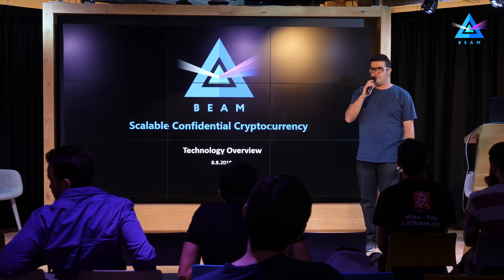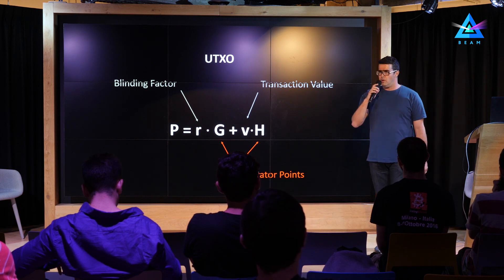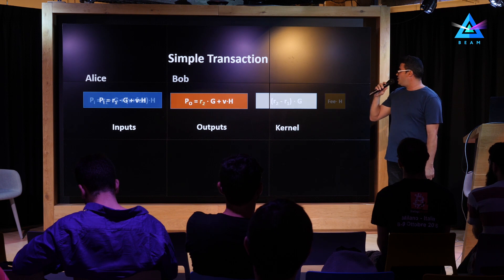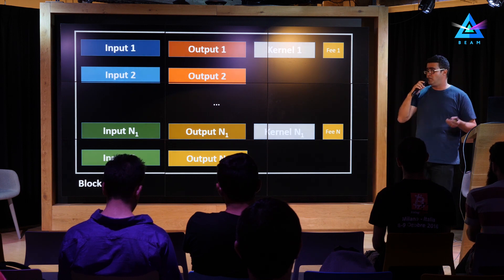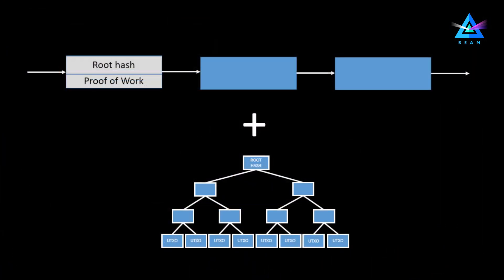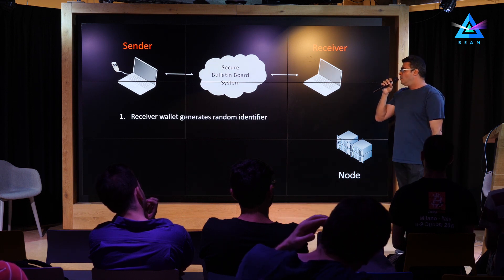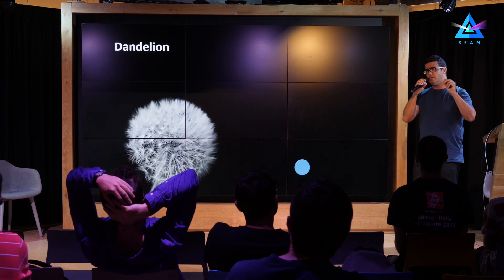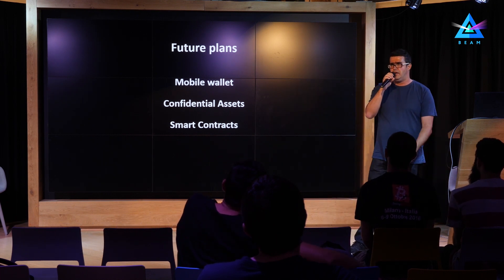Tel Aviv Meetup - Beam - 8.8.18 - Alex Romanov (CTO) Presentation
Discover BEAM's implementation of Mimblewimble as dreamt and designed by Alex Romanov, BEAM's CTO.